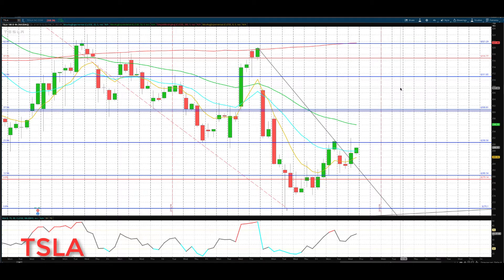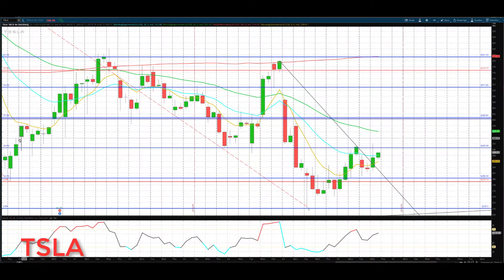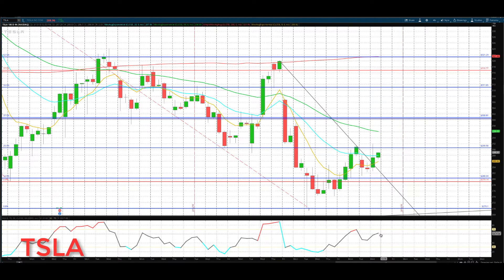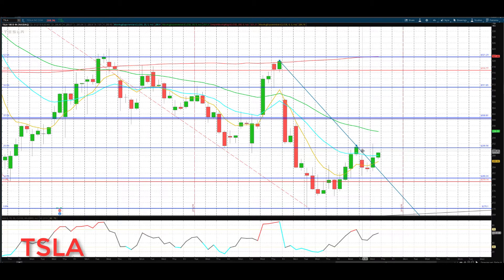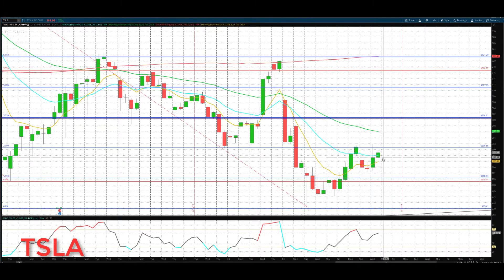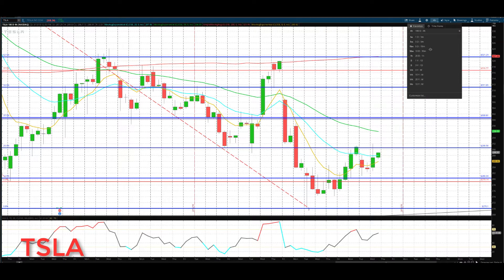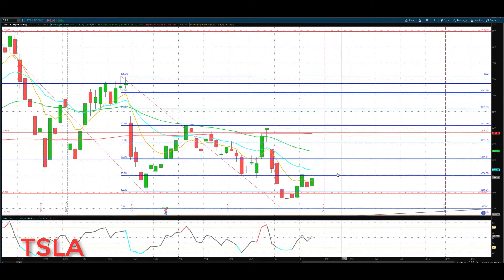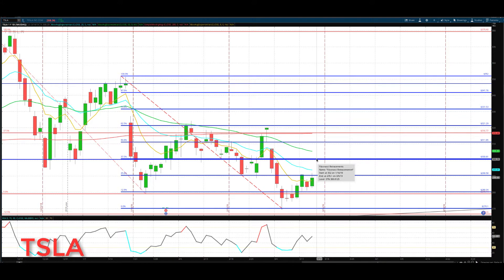TESLA : TSLA Mar-13 Update StockMarket Technical Analysis Chart